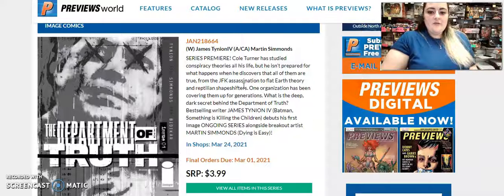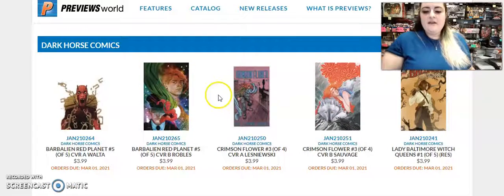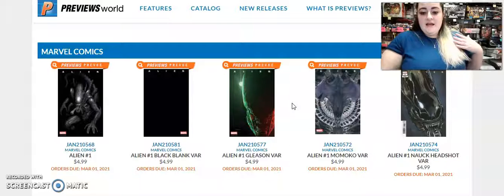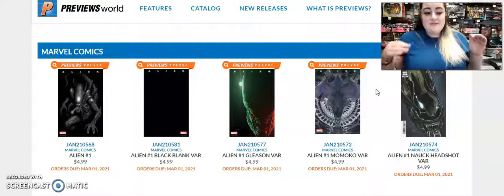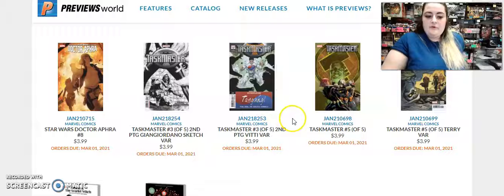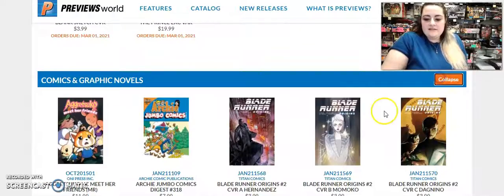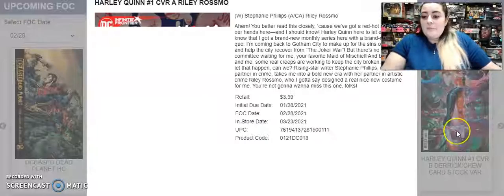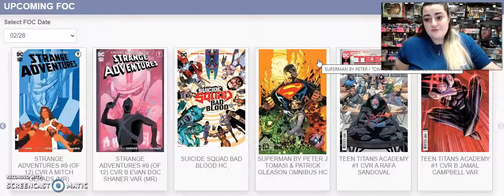FOC (Final Order Cutoff) Week Ending 3/1/2021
Today I discuss how to place an FOC order. A FOC order is an order placed about 3 weeks before a comic book's release date. FOC is the last time retailers are able to adjust their orders for comics, so if you place your order before then it helps the shop out as well as get you a sweet discount.